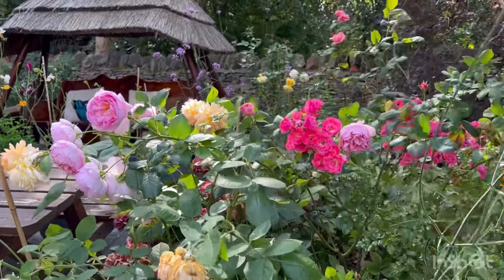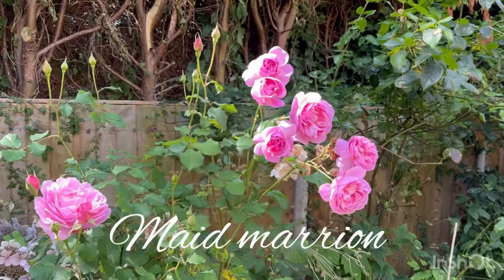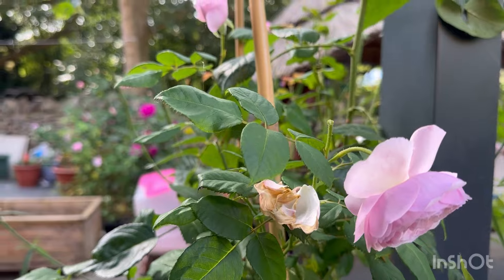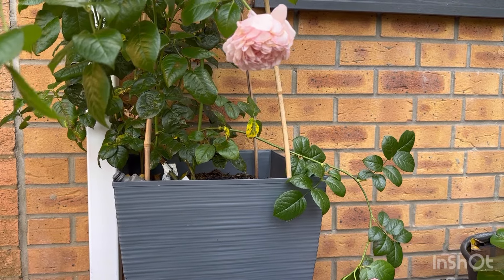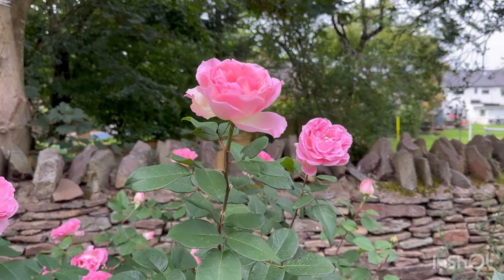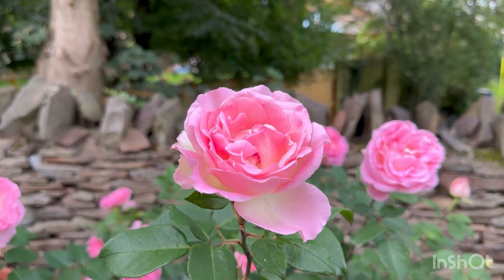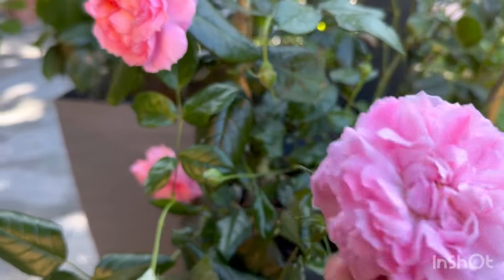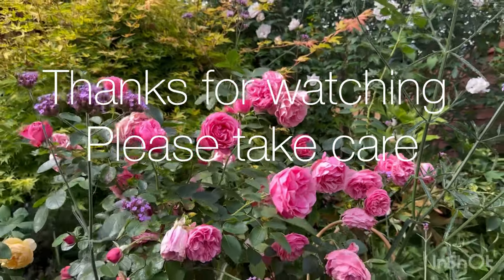David Austin roses for partially shaded-garden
David Austin rose for partial shade